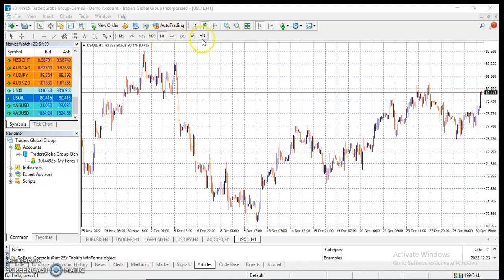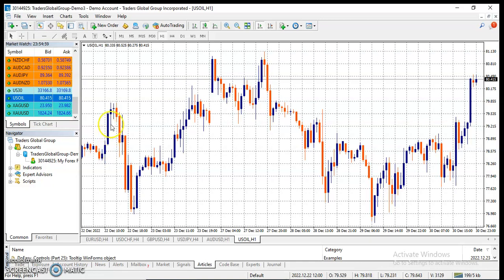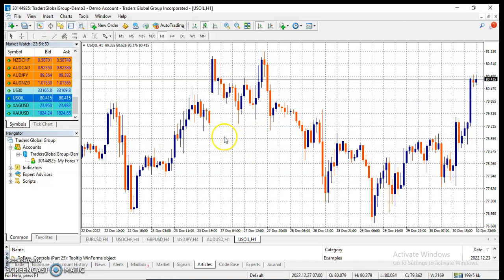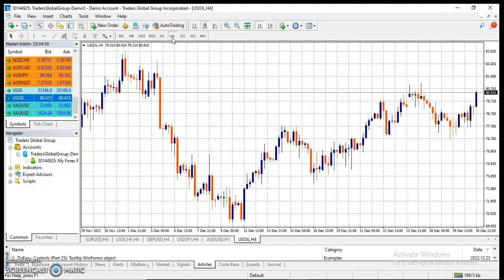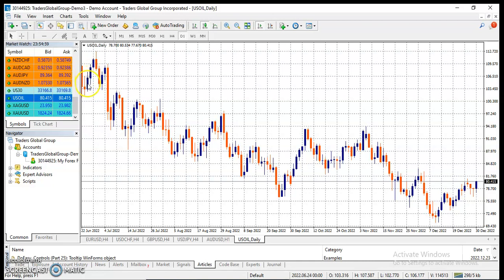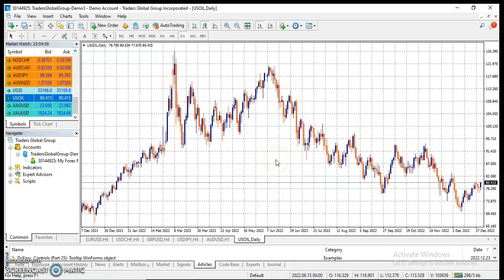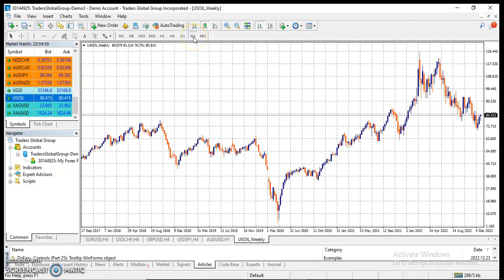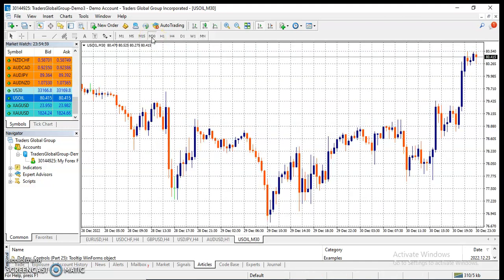MT4 Tutorial Part 3